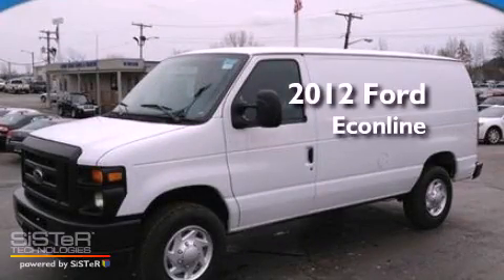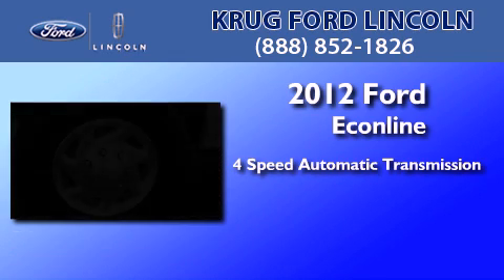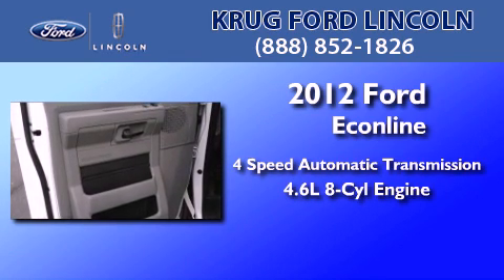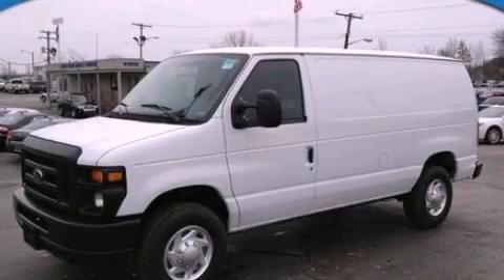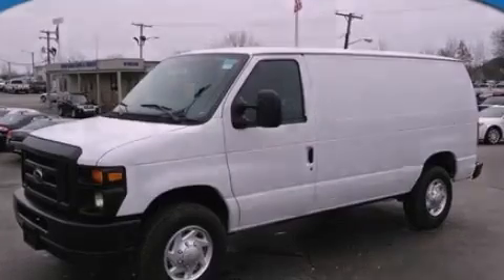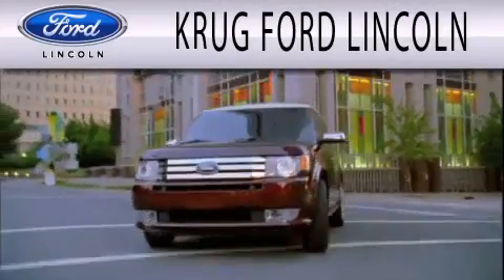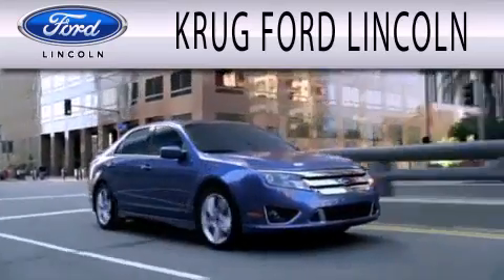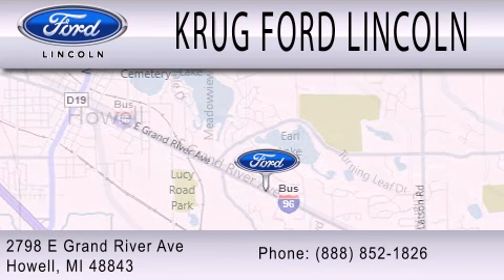2012 Ford Econline Howell MI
Year : 2012
 Make : Ford
 Model : Econline
 Engine : 4.6L V8 16V MPFI SOHC FLEXIBLE FUEL
 Trans . : 4-SPEED AUTOMATIC
 Exterior : OXFORD WHITE
 Miles : 29
 Interior : MEDIUM FLINT
 Stock : 15520

 2798 E Grand River Avenue